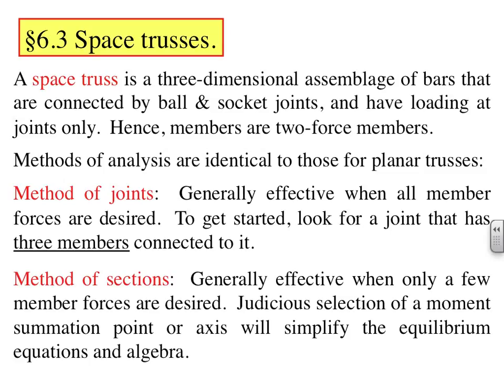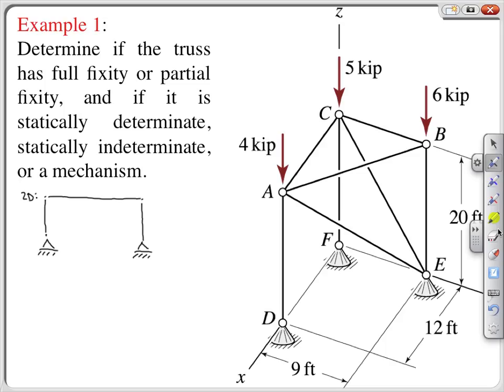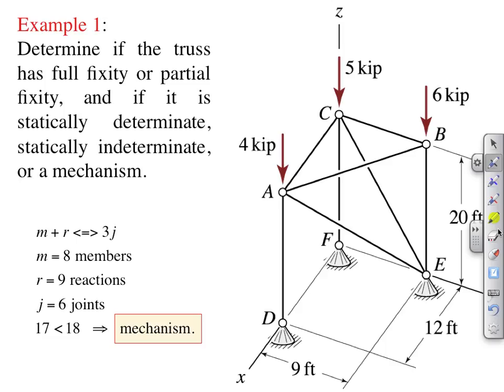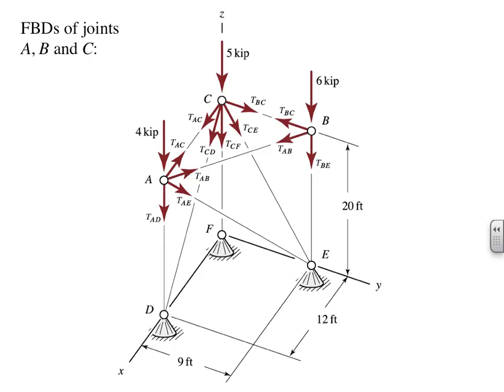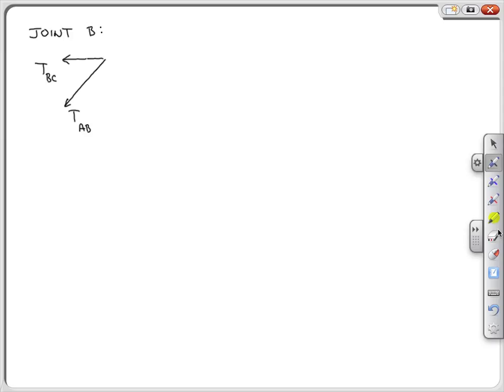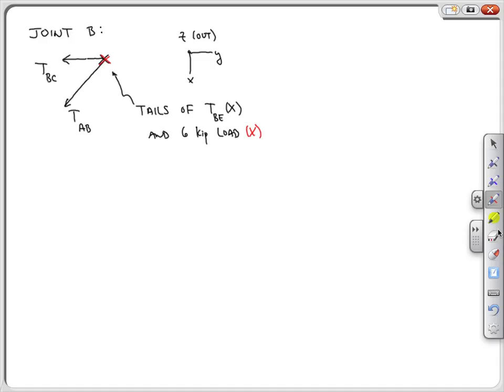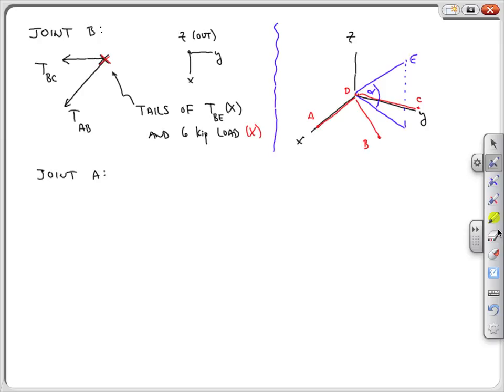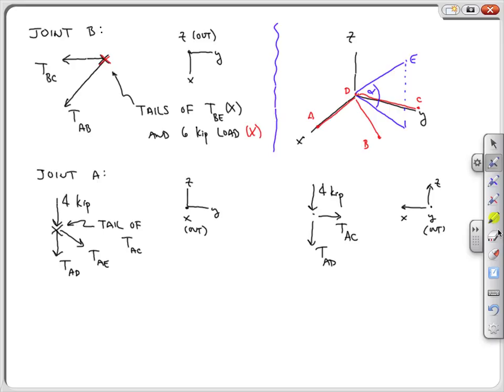Sec 06 3 Space Truss CC